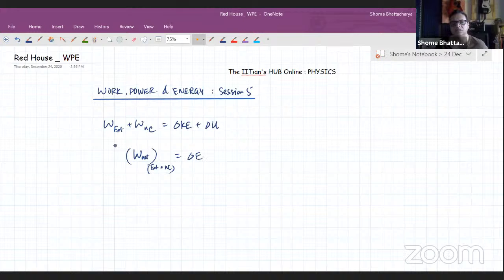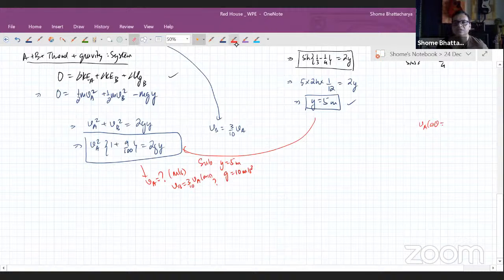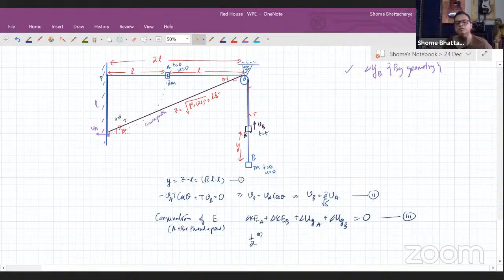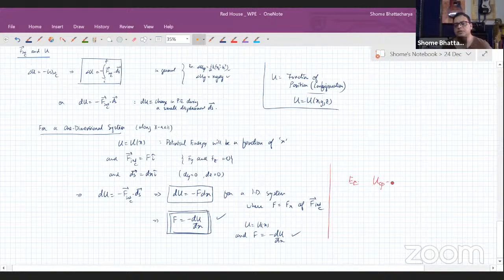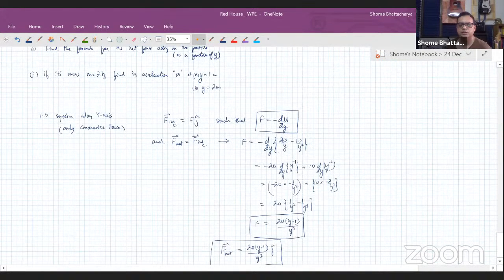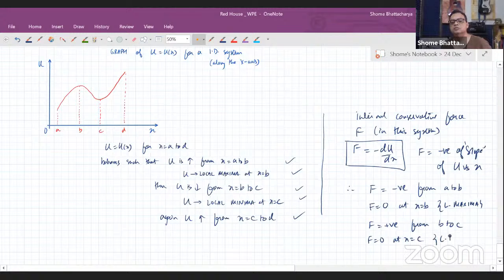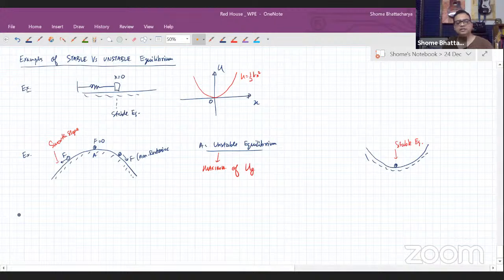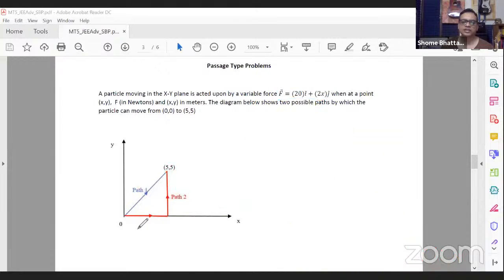The IITIAN’S HUB || 4 to 6 PM SBP, 11TH , RED